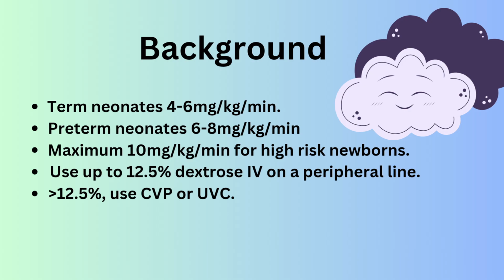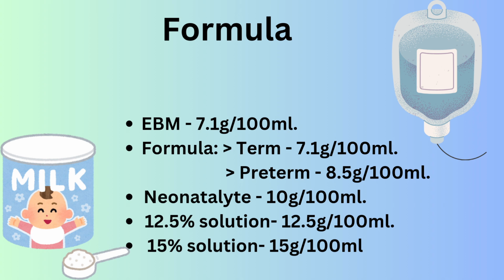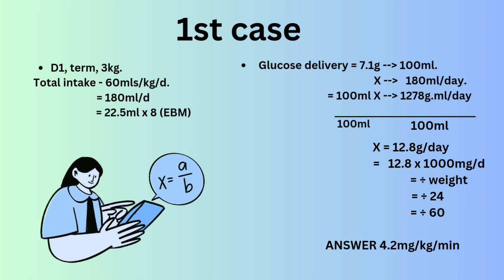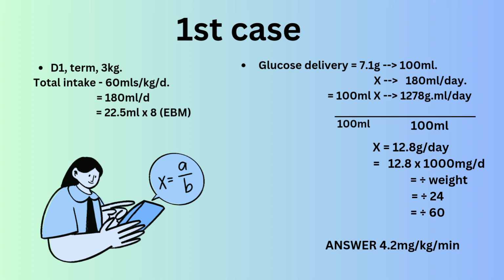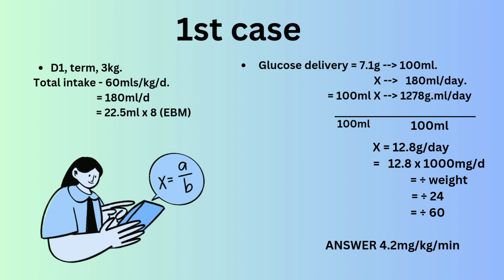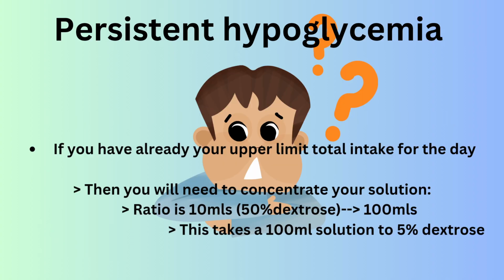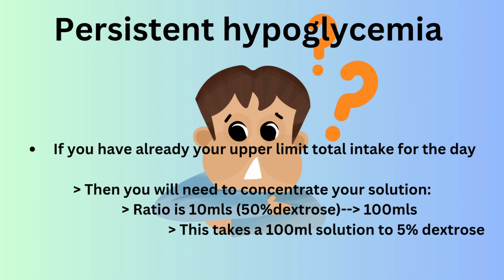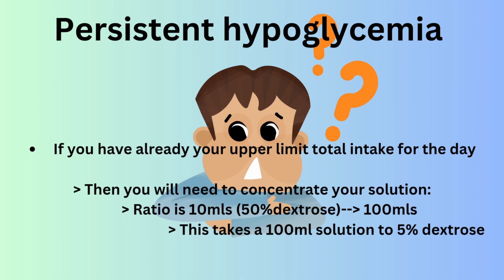Neonatal Glucose delivery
Calculating glucose delivery is important for neonates with hypoglycemia, especially if it is persistent.